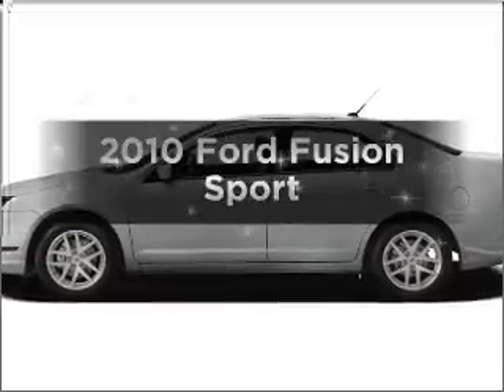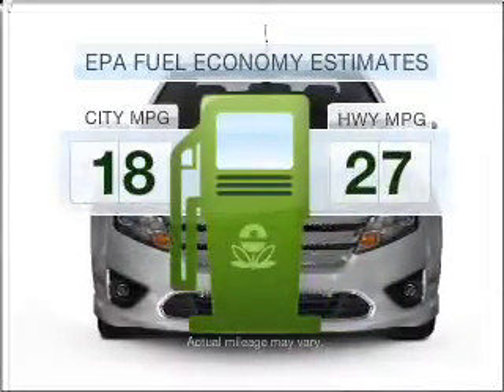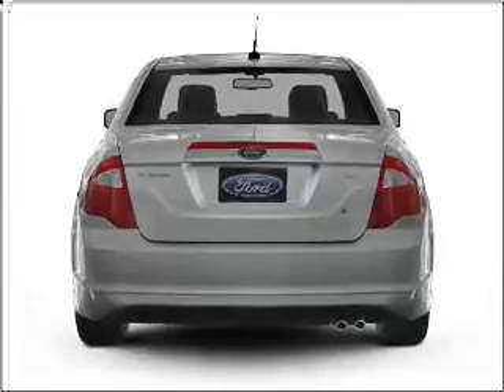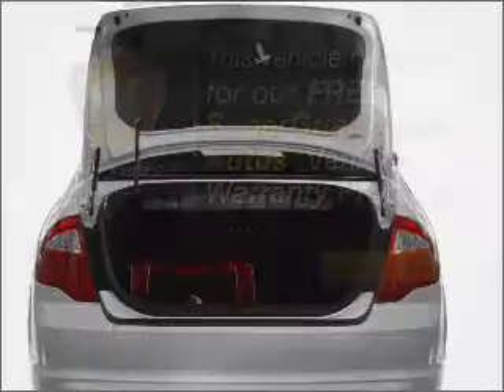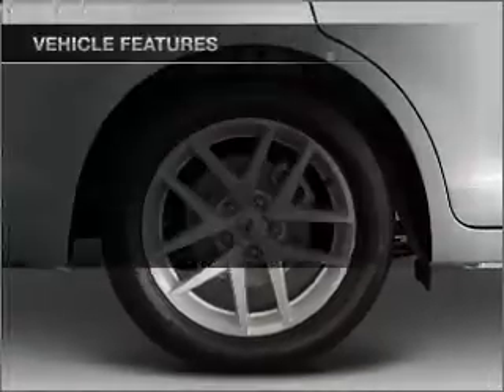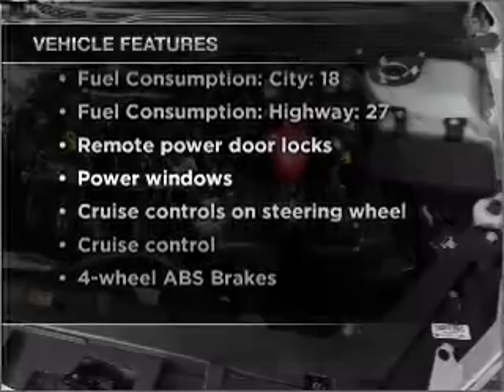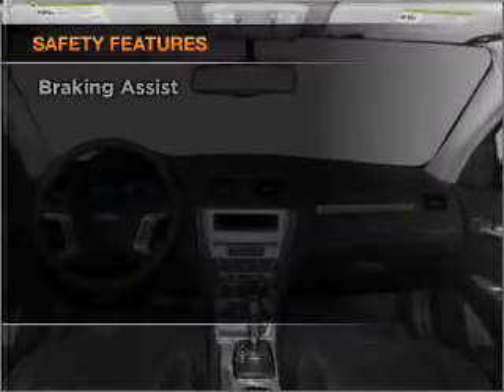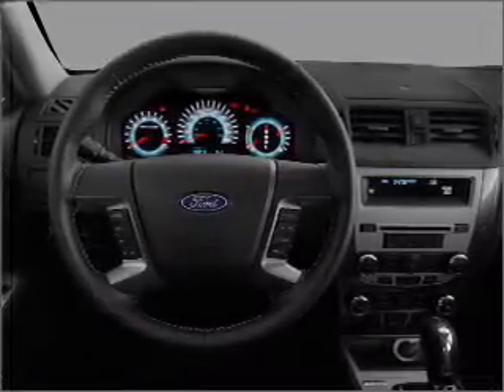2010 Ford Fusion - ANDERSON SC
Year: 2010
Make: Ford
Model: Fusion
Trim: Sport
Engine: 3.5 liter 6 cylinder 24 valve
Transmission: 6-Speed Automatic
Color: Silver
Mileage: 11
Address:
3900 CLEMSON BLVD